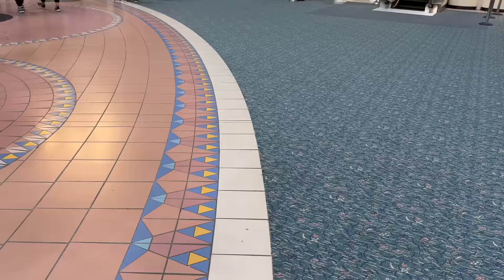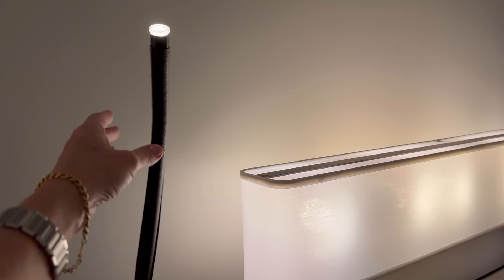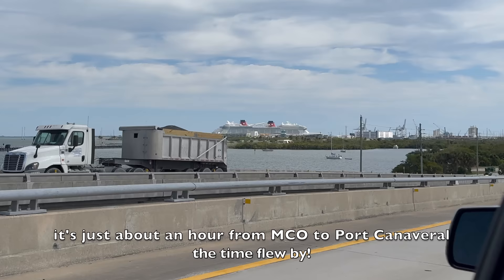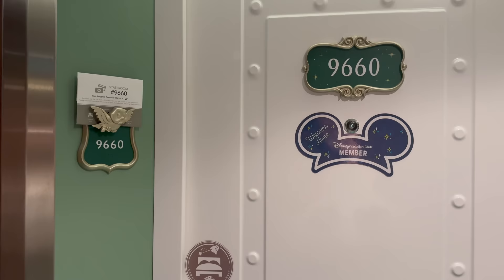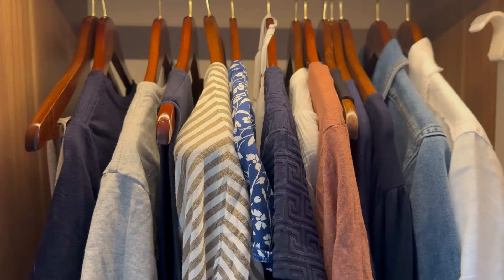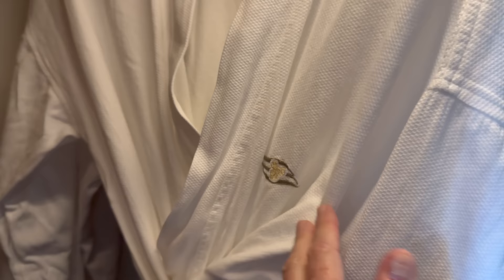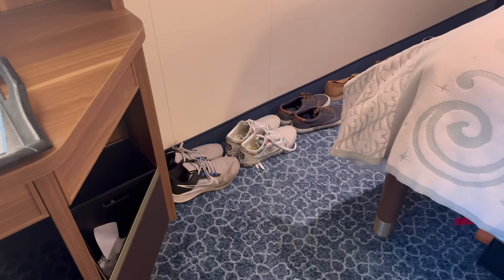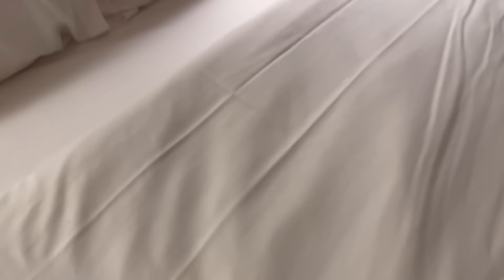Disney Cruise Line | The Wish! Travel and Embarkation Day with Adam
It's the first vlog of a new Disney Cruise Line Series! I'm sailing on The Wish for a 4 night cruise out of Port Canaveral to Nassau and Disney's Castaway Cay, a private island in the Bahamas. In this vlog I'll fly to Orlando and spend the night at the Hyatt Regency at MCO (literally inside the terminal) and then it's off to Port Canaveral for Debarkation Day! I'm joined by my wonderful friend Adam Hattan on this adventure and it was truly an incredible cruise. I'm so glad you're here!

And my friend, Brooke, is huge on instagram - follow her

And here's the link to Orlando Transportation by Mike my FAVORITE car service in Orlando for both Disney Cruise Line transfers and Walt Disney World!

•Airtag Passport Holder
•Apple Airtags (sold separately)
•Banana Boat lip sunscreen

☀︎If you want to see LITERALLY EVERYTHING that I packed on this trip, head on over to my previous video for a full list☀︎

I'm able to keep creating content because of my amazing patrons!

So, thank you in advance for using the links! It helps me keep this channel going